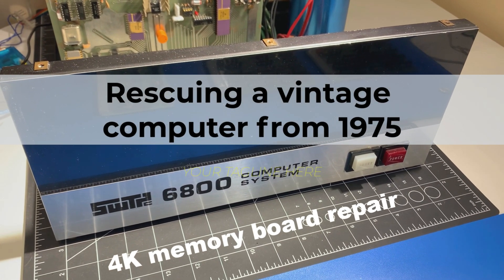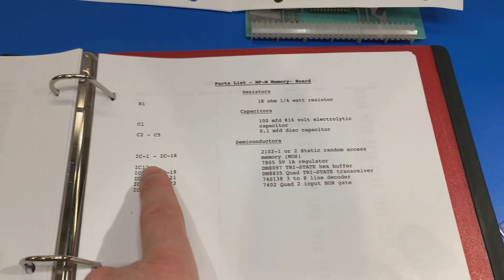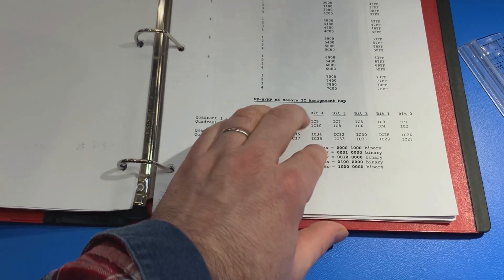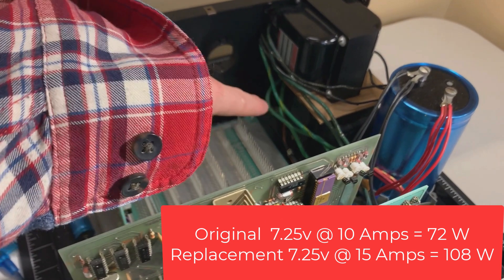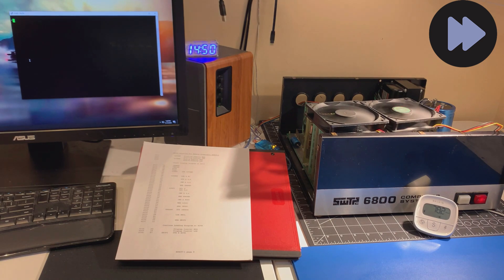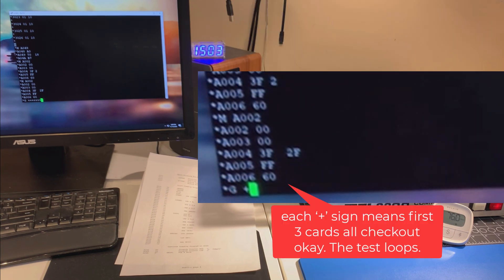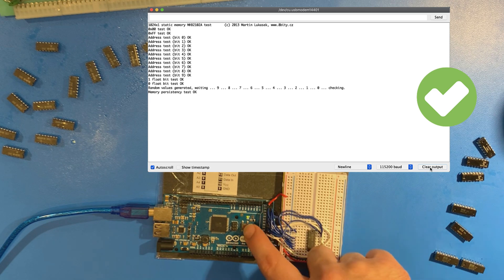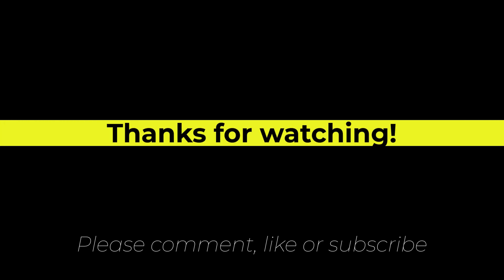SWTPC 6800. Memory Board Repair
In this video, which is the 2nd in the series, I work on the MP-M 4K memory boards. I figure out how to program a SWTPC using MIKBUG prompt and run the test program to diagnose and repair the boards.

Still learning about these old retro machines from 1975 and I'm surprised I can type faster than its serial control port can handle!!

Links to the websites mentioned

Some of the tools used in this video.

MHB2102A RAM Modules

TL866ii Plus EEPROM Programmer

Belkin Power Cost Meter

Deoxit D5

12v Fan controller